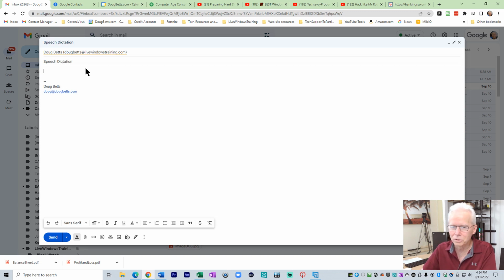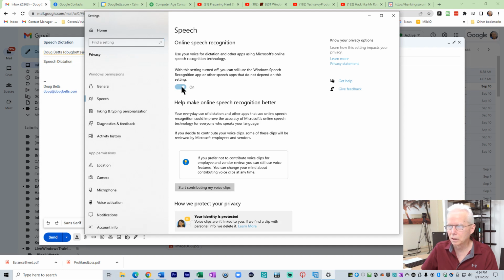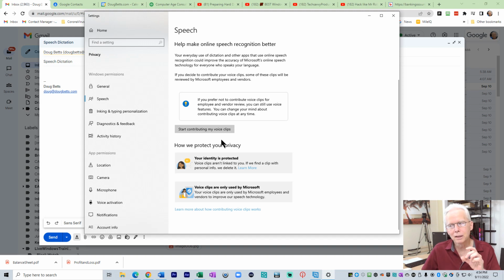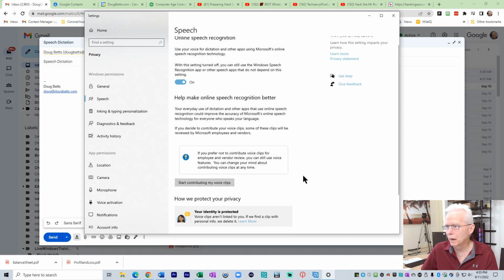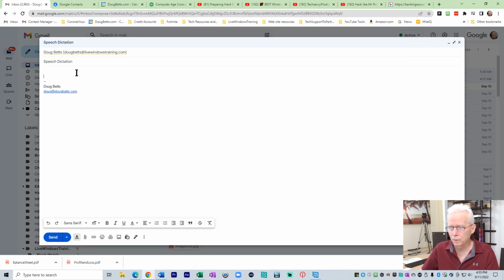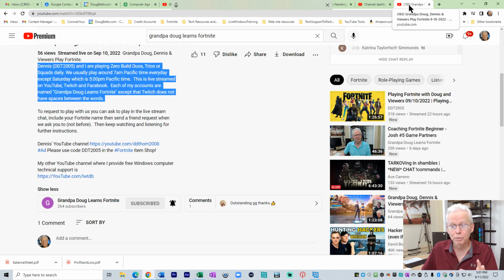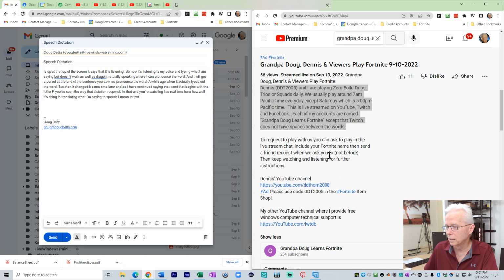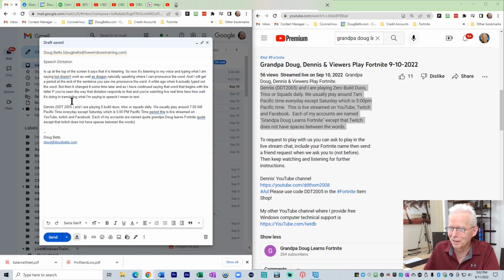Windows Daily #54 - Voice Dictation Windows 10 & 11